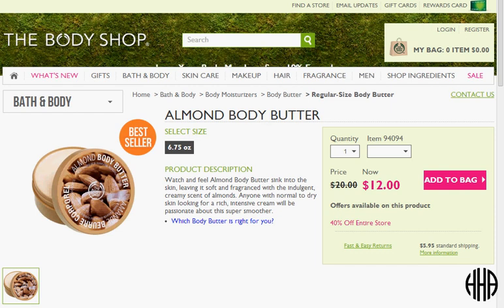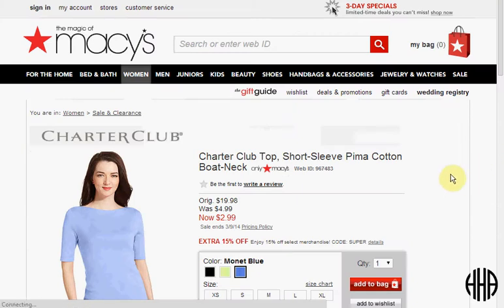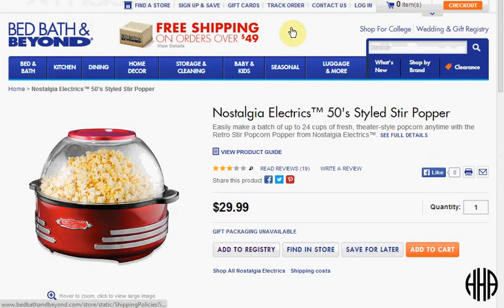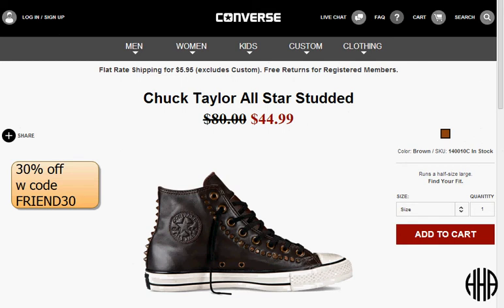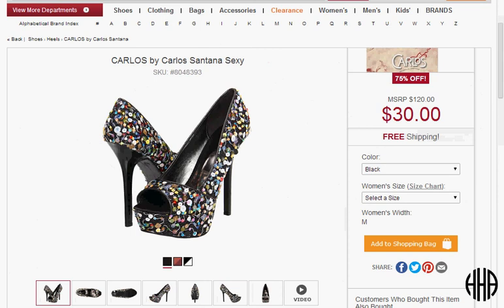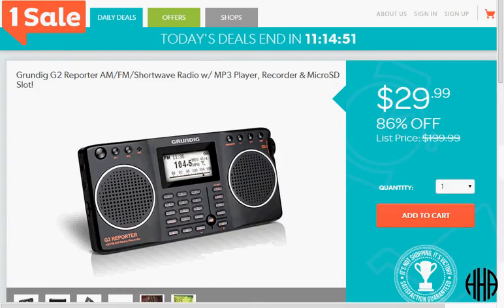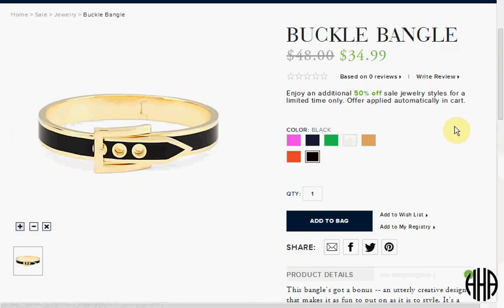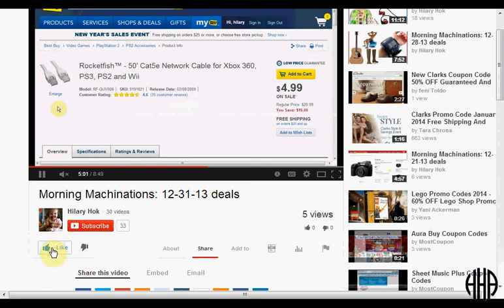Morning Machinations: 3-7-14 deals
products mentioned

Macy's Clearance 15% w code SUPER, $10 off $25 w code SUP25

Steve Madden
free ship over $50 w code SMFREE50

buy any two jar candles get two more jar candles for free
w code "2JARS". (Add four to your cart to see this discount.)
Deal ends March 9.

14k gold plate buckle bangle bracelet assorted colors $17.50 +$10 ship

2 Pack of EZ Reach Microfiber Cleaning Wands - SHIPS FREE $6